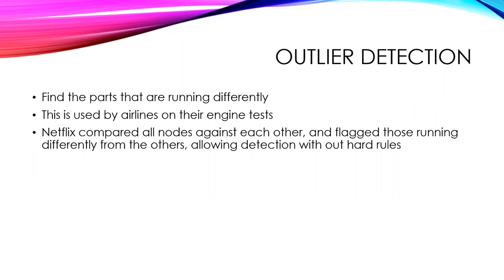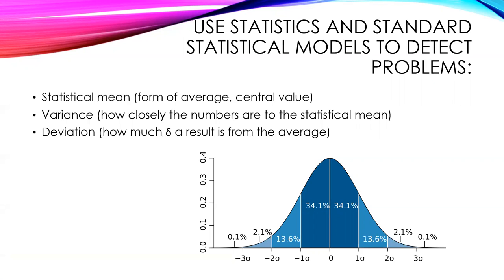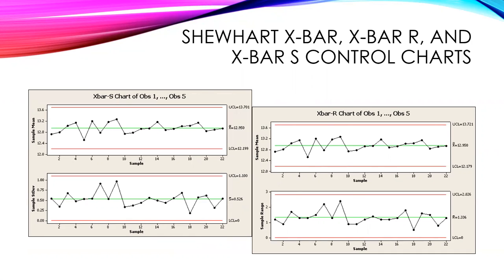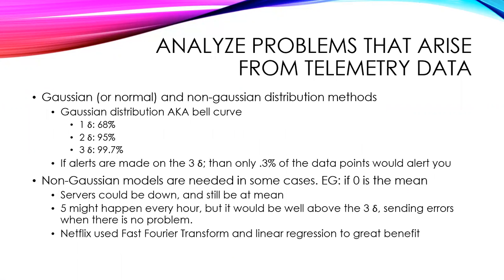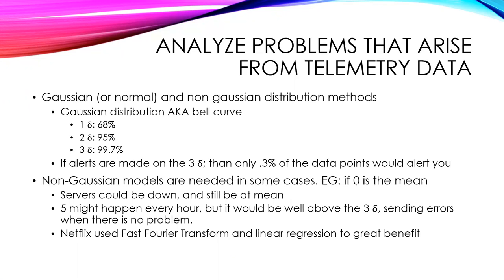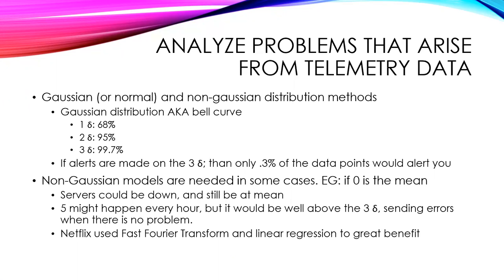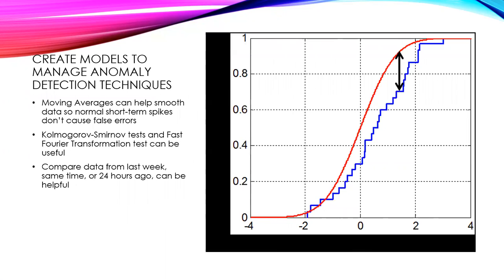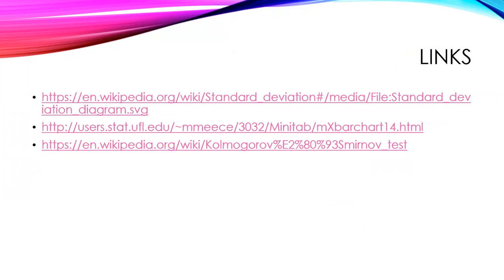Chapter 15 Dev-Ops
Group 7 presentation on chapter 15 of Dev-Ops